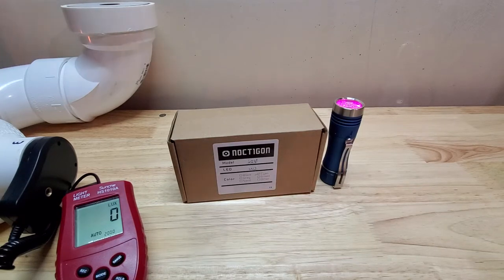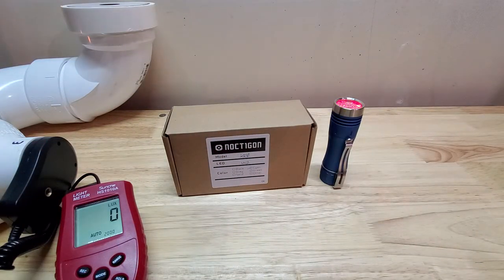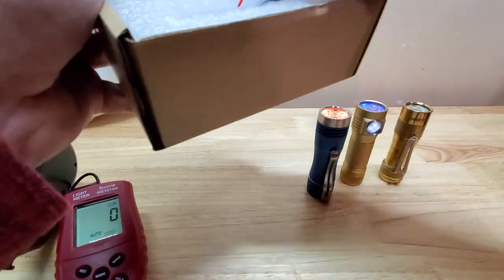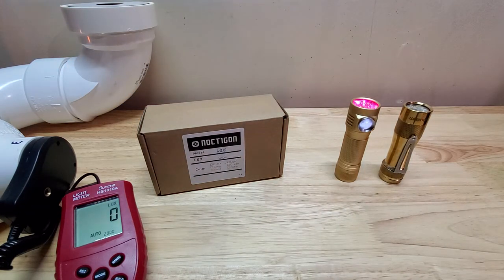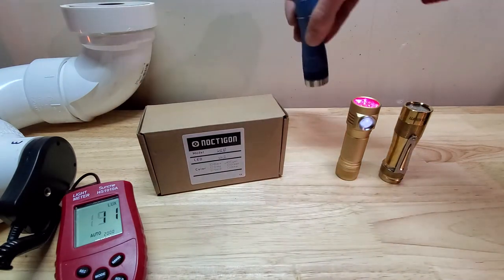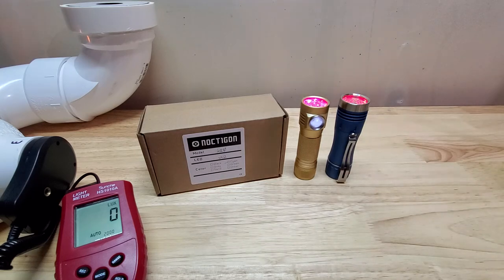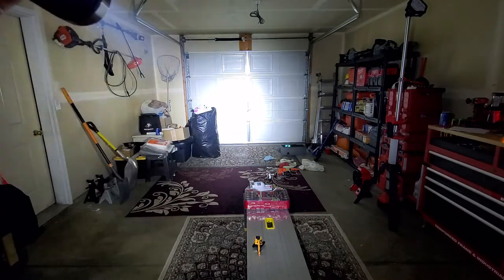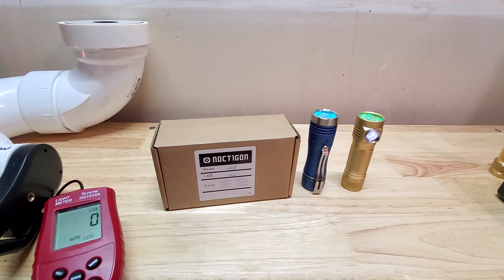NOCTIGON KR4 OSRAM W2 LUMENS CHECK + BEAM SHOTS